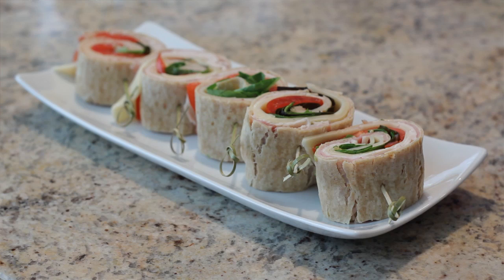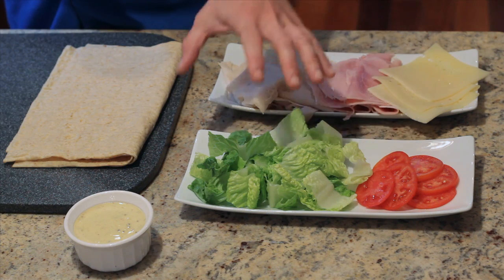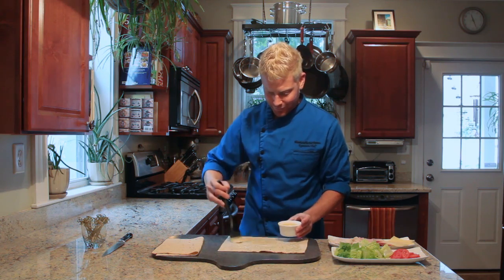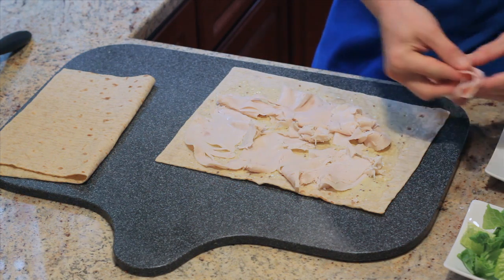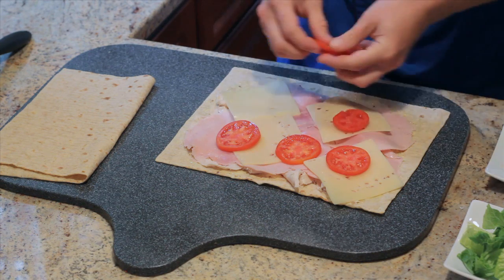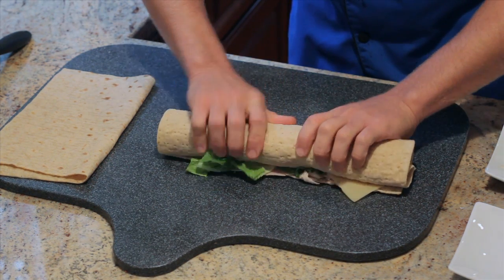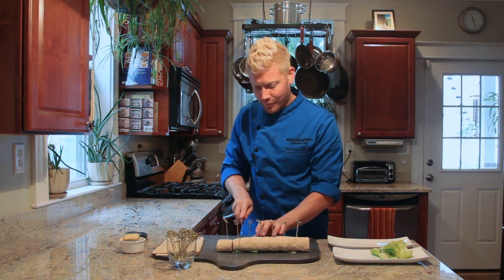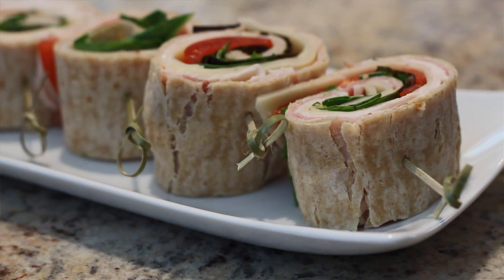How to Make Lunch Meat Pinwheels : Quick Snacks & Kitchen Tips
Lunch meat pinwheels only require a few very specific ingredients, like some honey roasted turkey breasts and some ham. Make lunch meat pinwheels with help from a private chef in Boston in this free video clip.

Bio: Matthew Harker's passion for the art of cooking began as a child, spending time in the kitchen with his Calabrese and Galician grandparents.
Filmmaker: Ryan Shelby

Series Description: It doesn't take a professional chef to learn new kitchen skills or whip up a tasty snack the whole family can enjoy. Learn how to make quick snacks with help from a private chef in Boston in this free video clip.